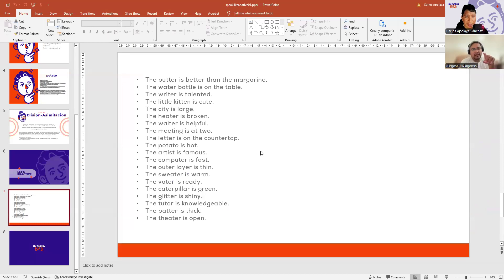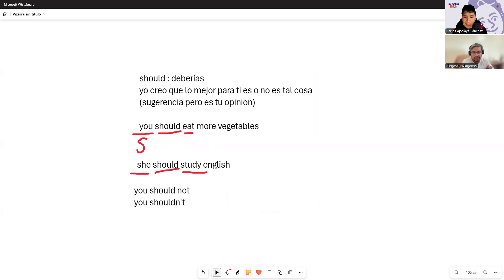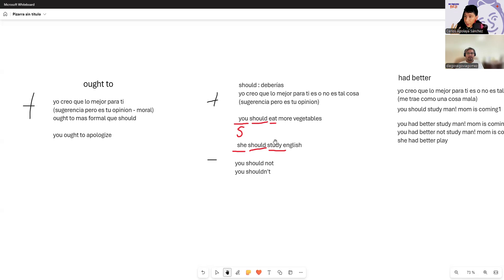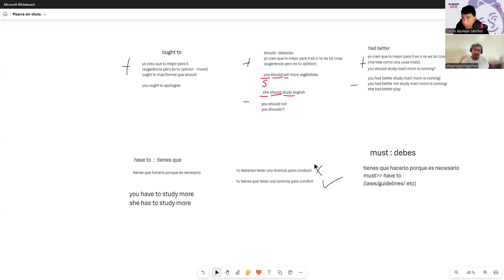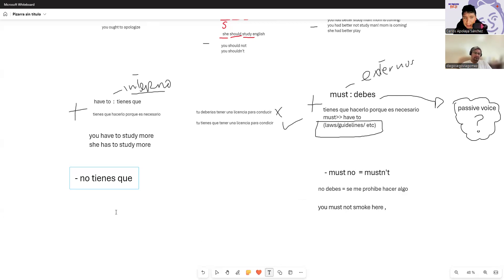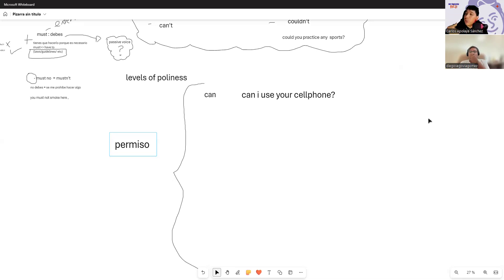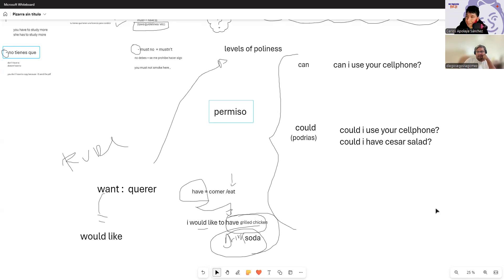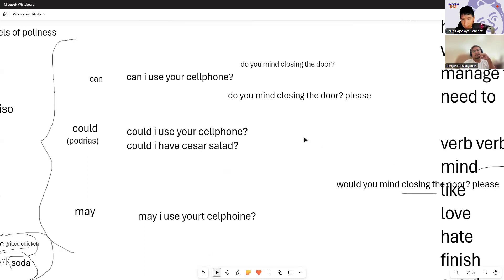DAY 05 - CURSO DE INGLES ACELERADO - MODAL VERBS IN REAL LIFE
It is the best video course for beginner students.
You've decided to start learning English, so let's build up your vocabulary!